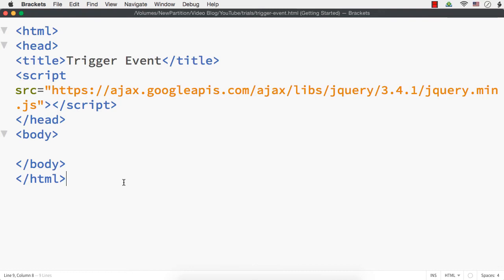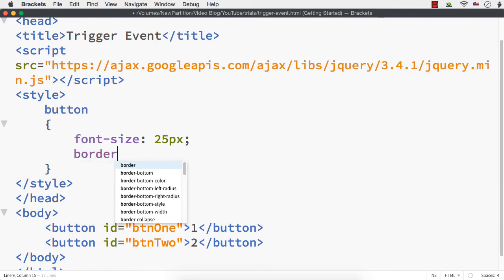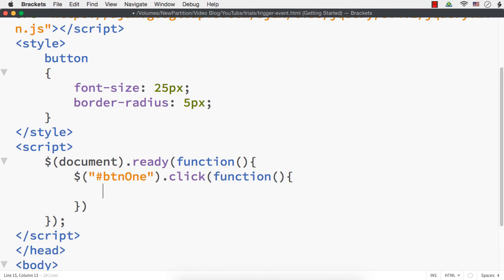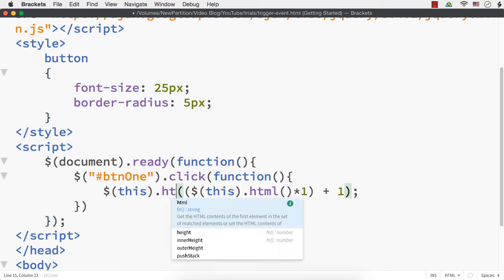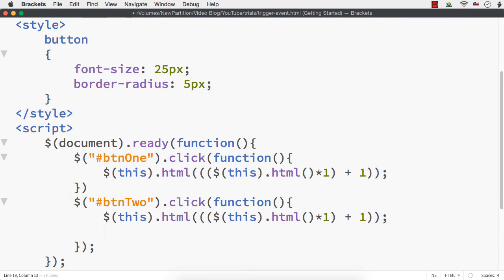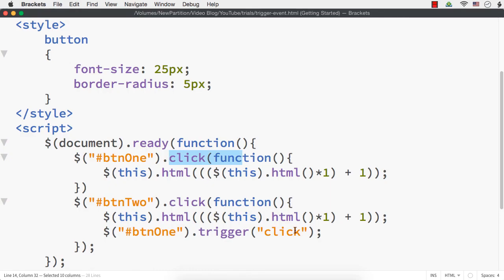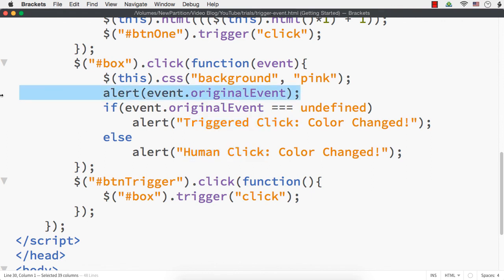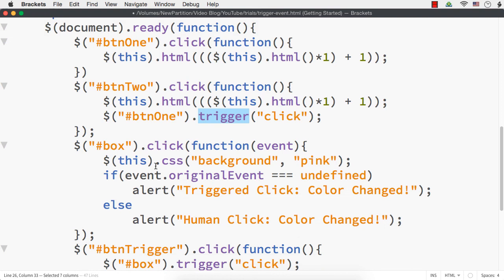jQuery: How to Trigger an Event using trigger() Method in jQuery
In jQuery, you can use trigger() method to trigger any event. Also, learn how to differentiate between a triggered event and a human-made event using originalEvent.